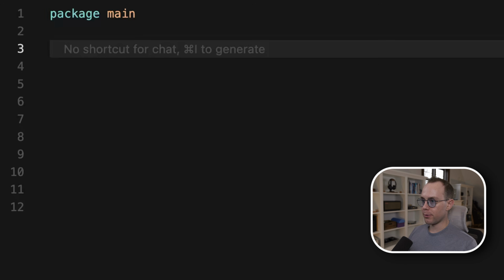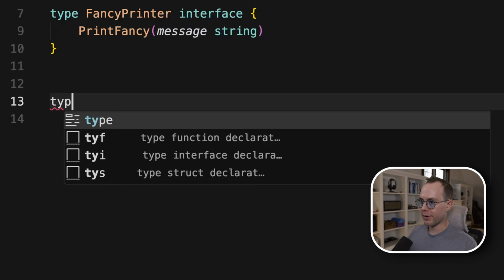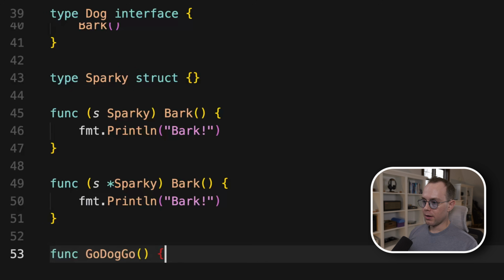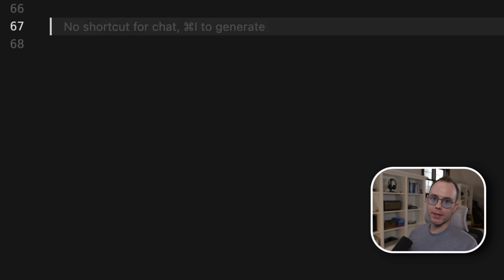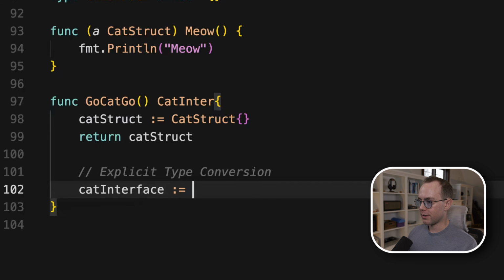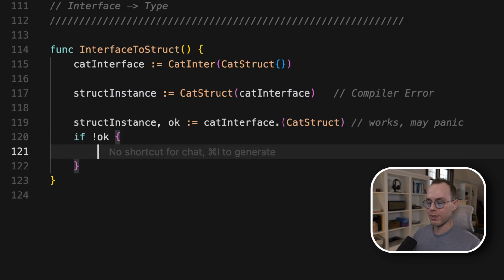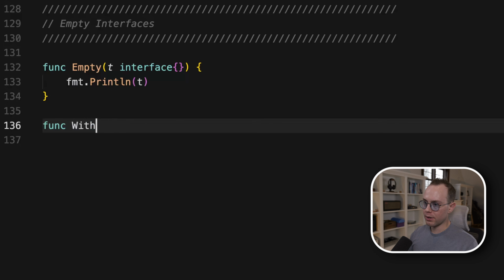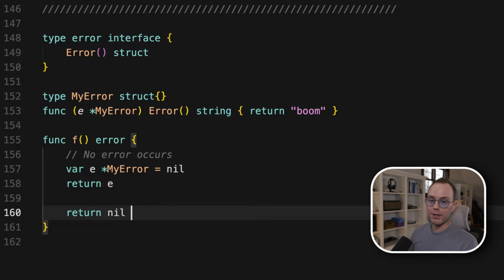Interfaces in Go... Are Strange | Golang for Devs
Everything you need to know about interfaces in Golang! Weird rules and all.

Chapters:
00:00 - Intro
00:04 - Defining Interfaces
01:43 - Implementing an Interface
02:51 - Receivers Gotcha
05:47 - Using Interface Types
07:32 - Interface to Type Conversion
08:44 - Interface Internals
10:06 - Using Empty Interfaces
10:37 - Error Handling Gotcha
12:08 - Outro